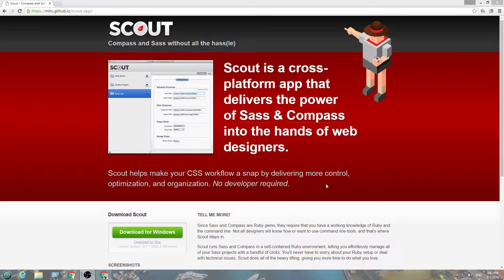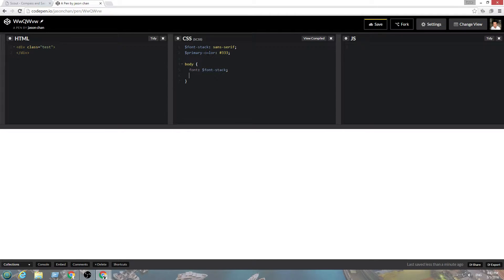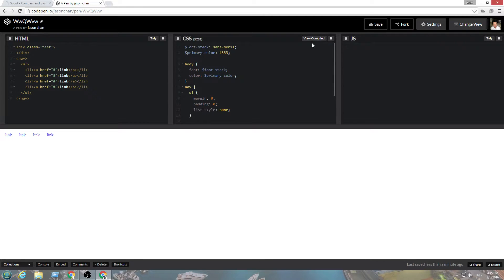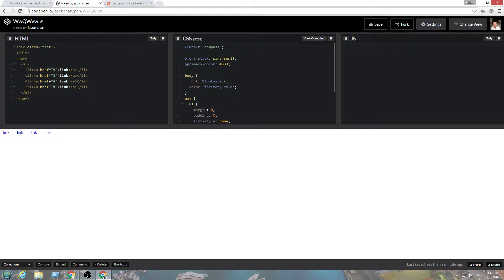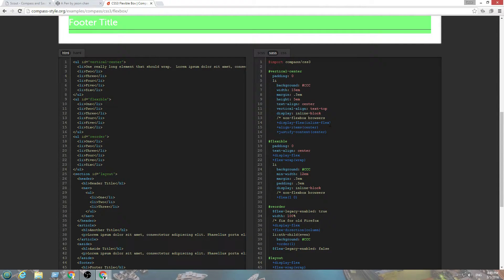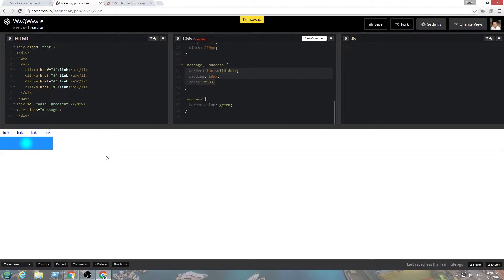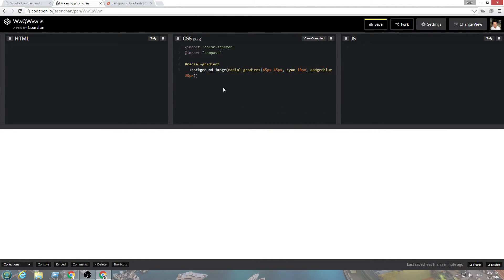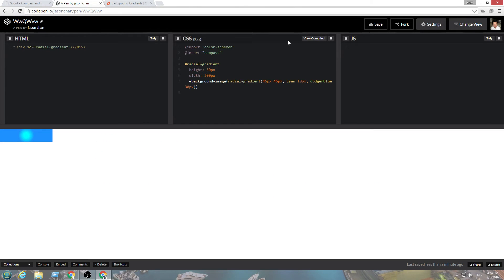Sass tutorial - how to use sass in your CSS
To learn more about sass:

This is quick tutorial about sass. I quickly briefly go over why to use sass. I'm just toggling over it and compiling it with codepen. We can use codepen as a learning tool and sandbox for sass to compile into css.

There are two ways to write your sass. scss and sass. scss version has brackets and is very similar to css, but scss is css with more features.

Sass also has library like bourbon and compass. We go over how to use imports, mixins, variables, directives.